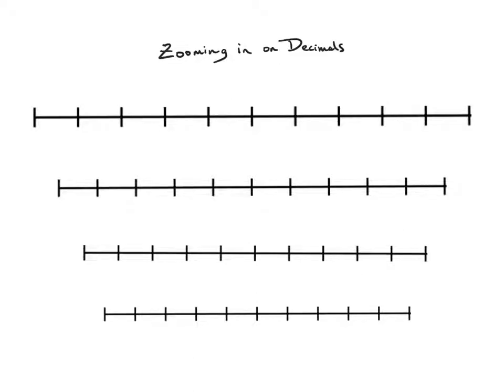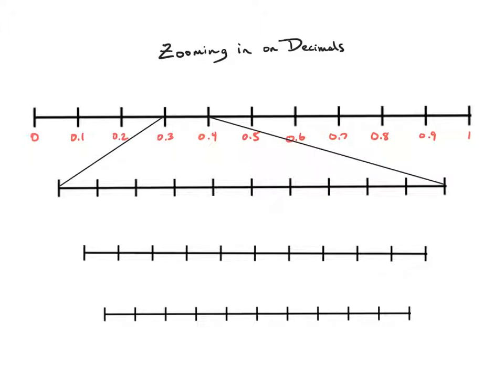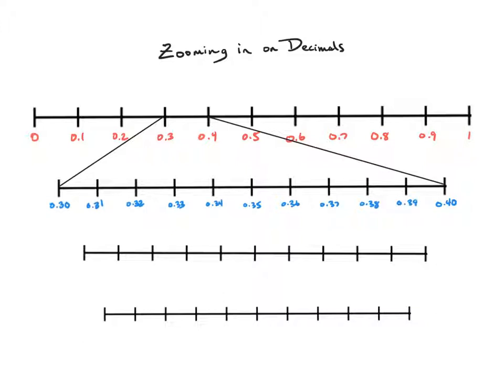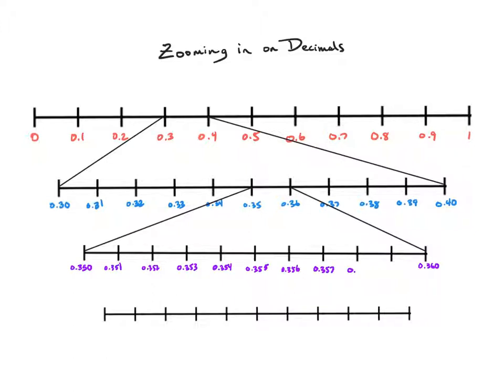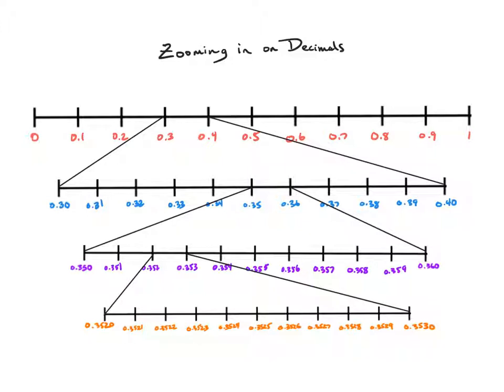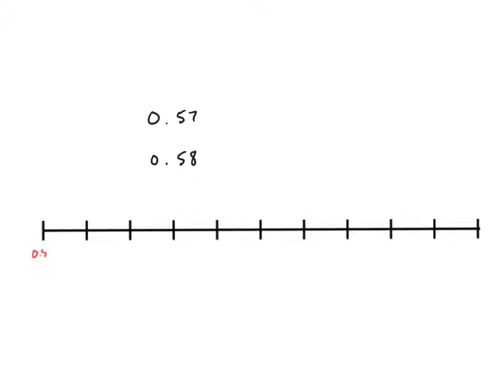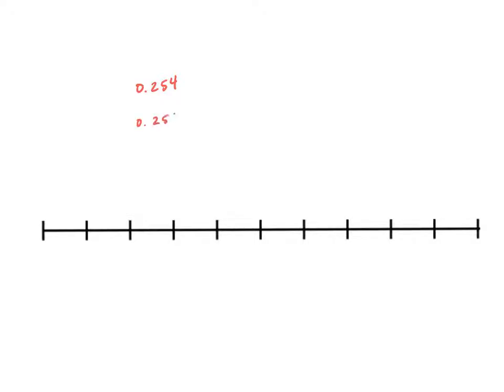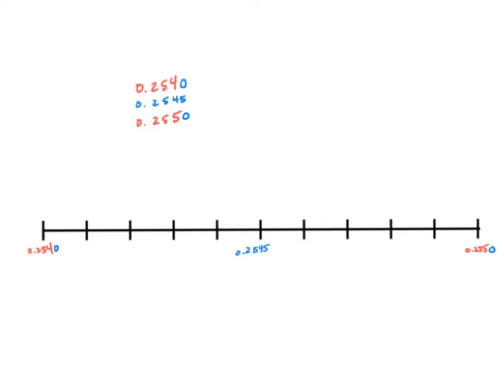Zooming in on Decimals